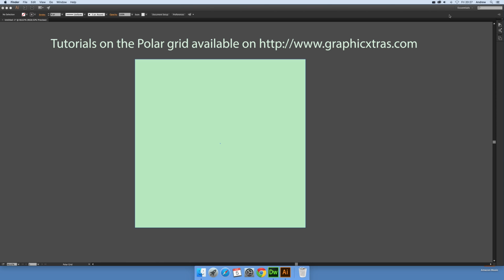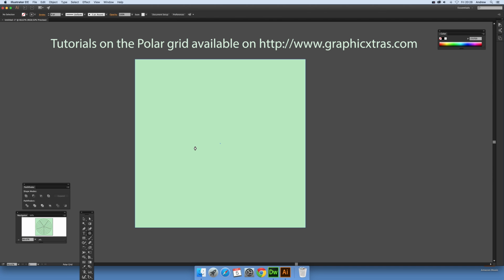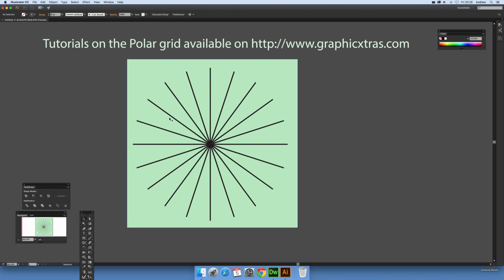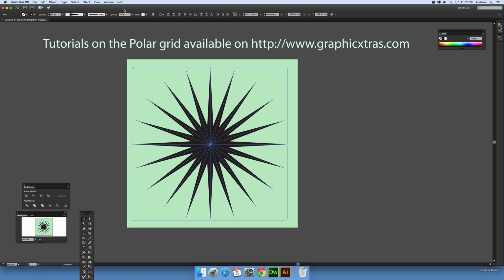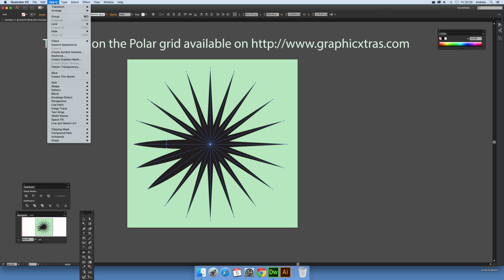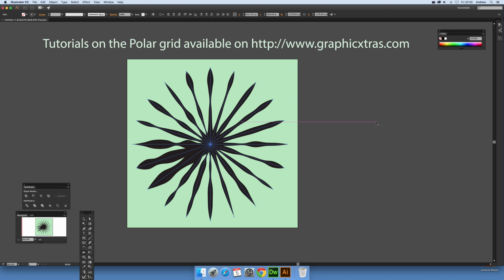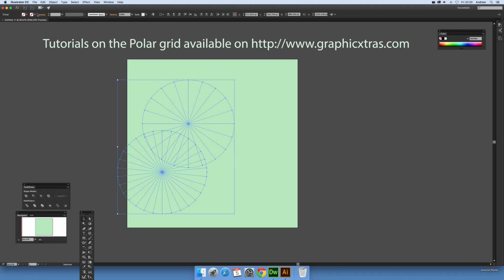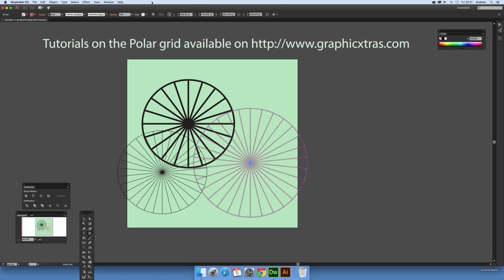How To Make Sunburst Shapes In Adobe Illustrator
How to use Polar grid tool and radial setting (concentric setting 0) for Illustrator - use it for spokes and starburst and bicycle wheels etc. The Illustrator radial designs can be used to create manga effects lines and more